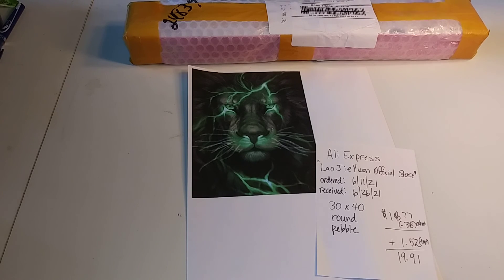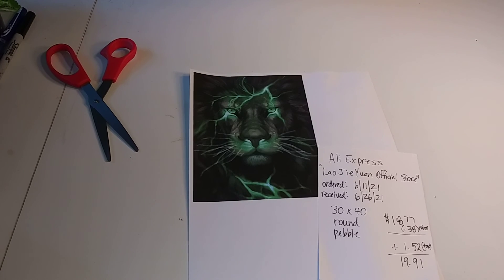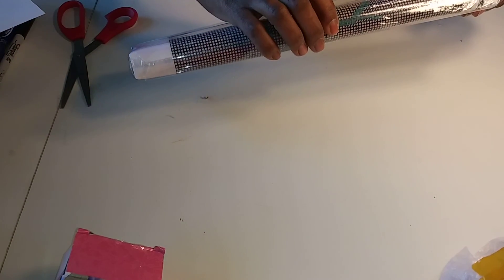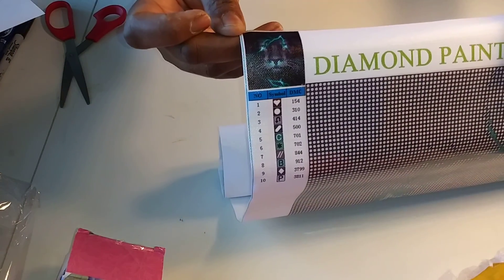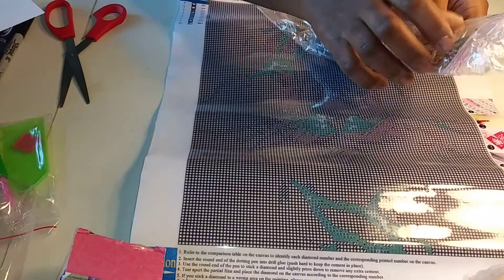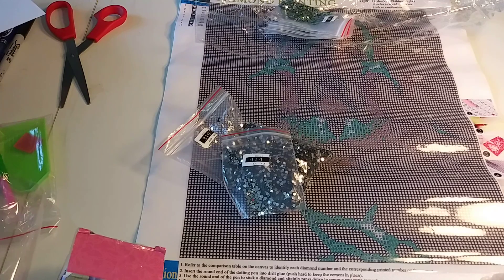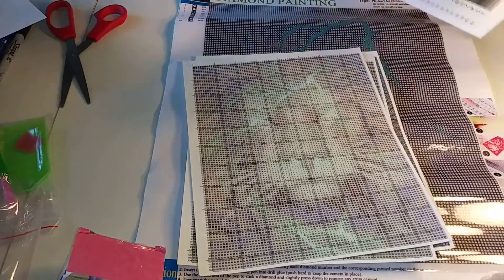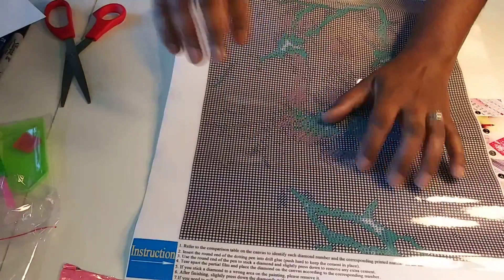1st CUSTOM DP from LaoJieYuan Official Store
This was a CUSTOM painting that I reached out to "LaoJieYuan Official Store" on AliExpress to create for me. It looks a little dark and did not have all of the green accents that I was hoping for BUT I will give you guys a final review when I am done.

LaoJieYuan Official Store

I am not affiliated with this supplier. This DP was purchased with my own funds.

Rhondra Lewis
aka YUSONVUS/U.N.V.ME.GREEKS